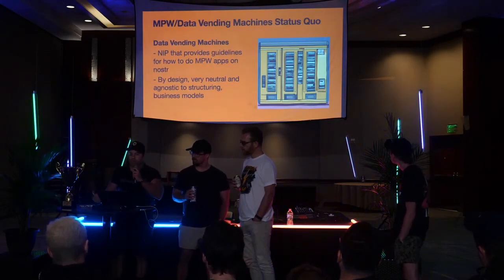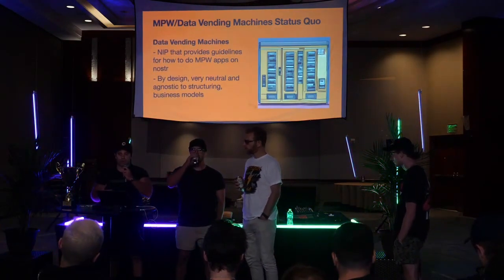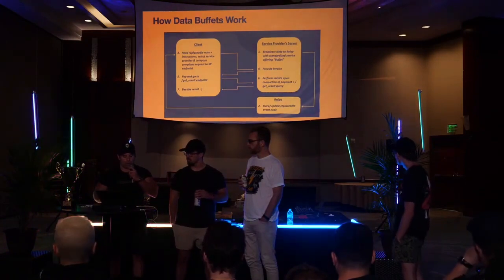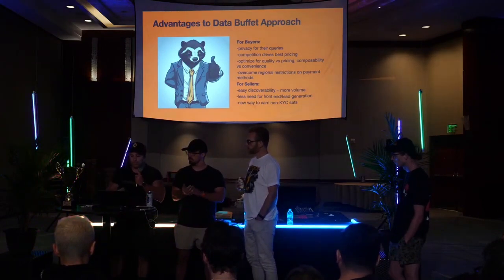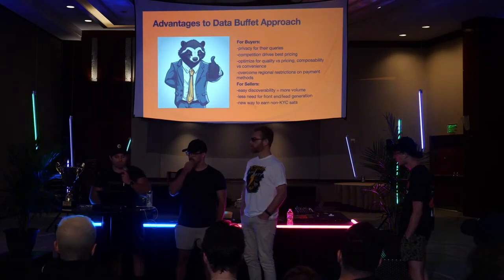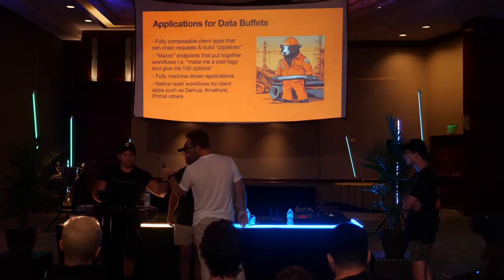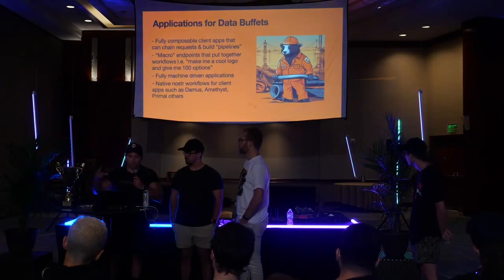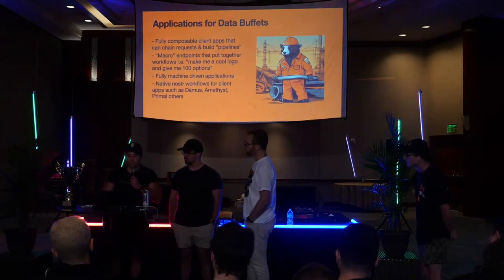TABconf Hackathon 2023 - Data Buffet Pitch